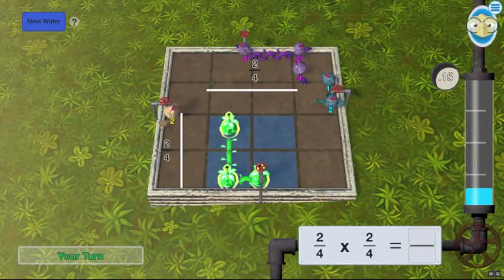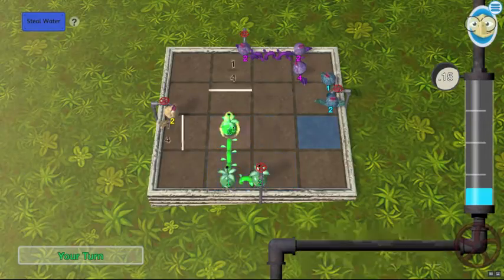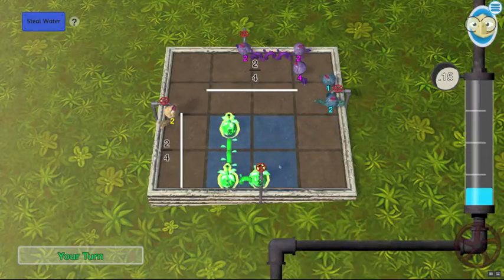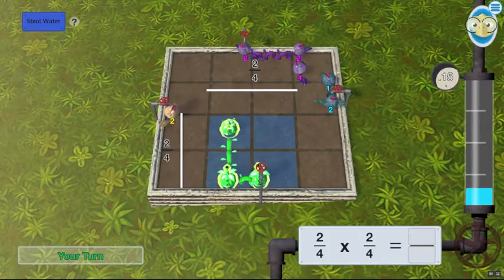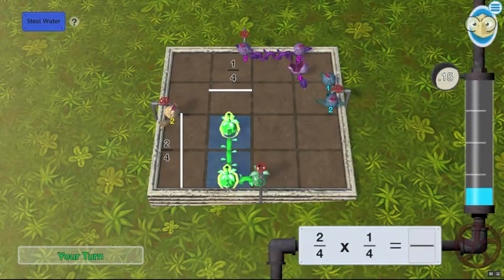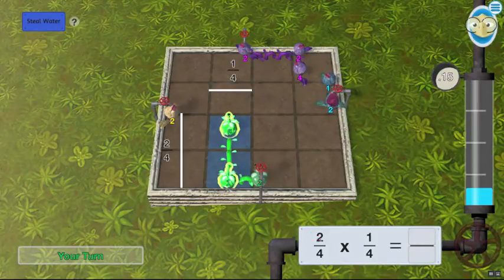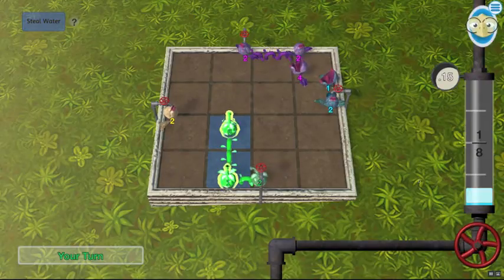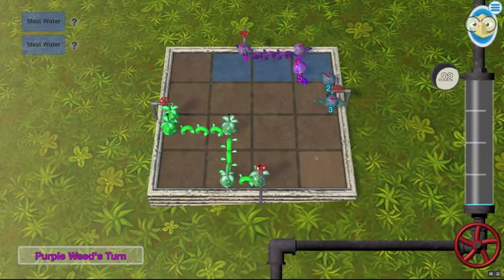Farmplot and Singapore Math Webinar on March 21, 2017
An overview of how students learn fraction multiplication while constructing farms on Fog Stone Isle.